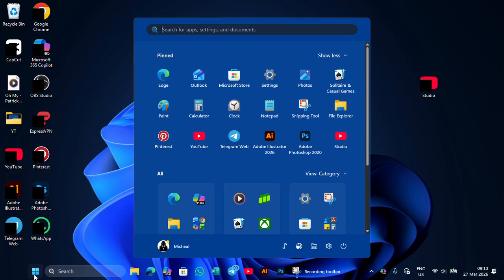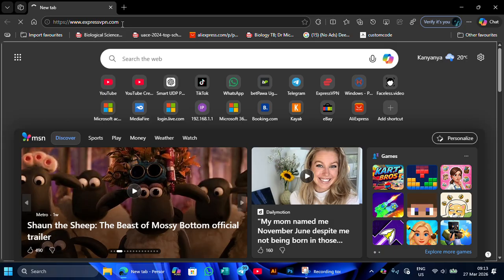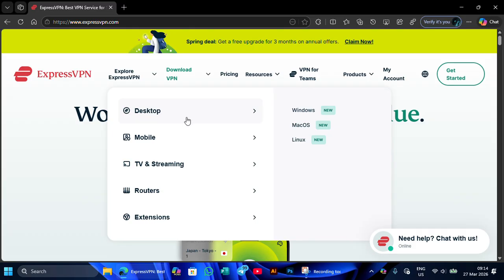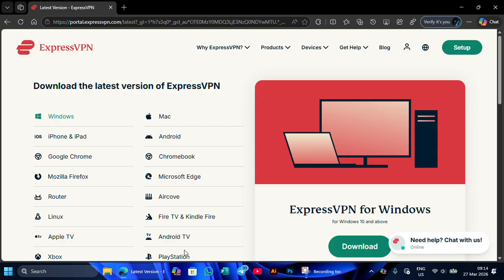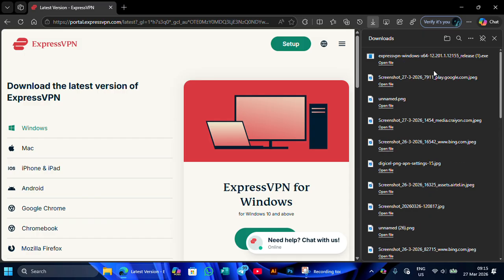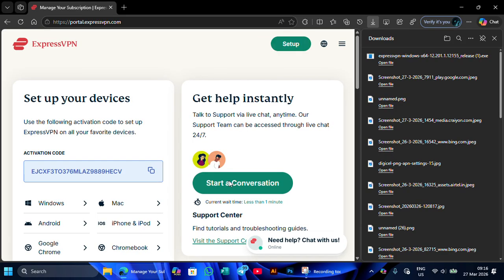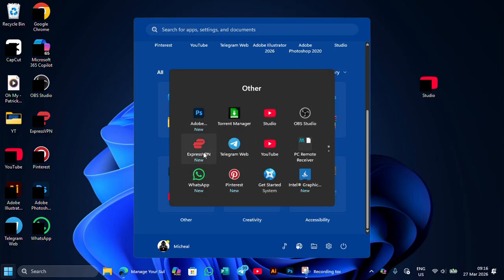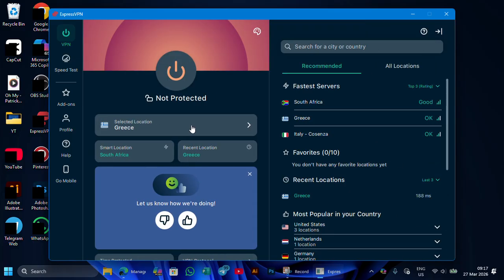Protect Your Windows PC with ExpressVPN | Easy Setup & Security Tips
Protect your Windows PC with ExpressVPN and stay safe online.
In this video, I’ll show you how to install, set up, and use ExpressVPN on Windows to protect your privacy, secure your internet connection, and access content safely.

Whether you’re using Windows 10 or Windows 11, this step‑by‑step ExpressVPN tutorial will help you:
✅ Install ExpressVPN correctly
✅ Configure the best security settings
✅ Protect your data on public Wi‑Fi
✅ Hide your IP address
✅ Stay private and anonymous online
ExpressVPN is one of the best VPNs for Windows, offering strong encryption, fast servers, and a strict no‑logs policy. If you care about online privacy, cybersecurity, and safe browsing, this guide is for you.

📌 What you’ll learn in this video:
– How to download ExpressVPN on Windows
– How to set up ExpressVPN step by step
– Best ExpressVPN settings for privacy & security
– How to connect to secure VPN servers
– Common ExpressVPN Windows issues & fixes

🔐 Why use ExpressVPN on Windows?
ExpressVPN protects your PC from hackers, trackers, and data leaks while giving you fast and secure internet access.

expressvpn windows
expressvpn setup windows
how to install expressvpn
expressvpn tutorial
vpn for windows
best vpn for windows
expressvpn windows 11
expressvpn windows 10
online privacy
internet security
protect your pc
vpn setup guide
cybersecurity
secure browsing